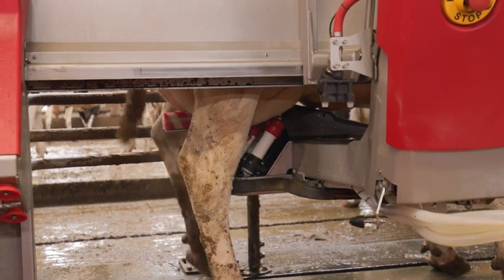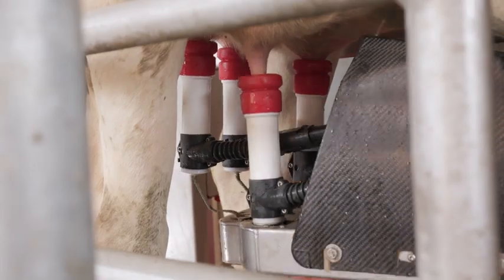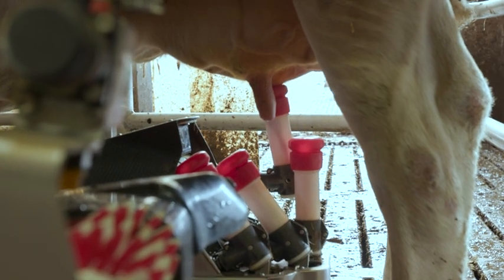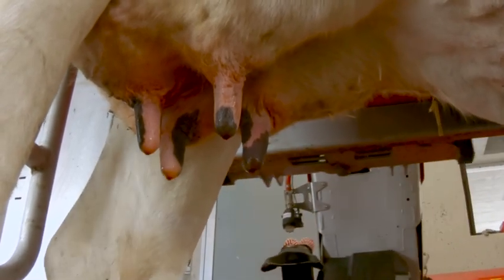Processus robot de traite Astronaut A5 de Lely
Dans ce vidéo, vous pourrez voir le fonctionnement et le processus complet du robot de traite Astronaut A5 de Lely.  Vous pourrez voir tous les avantages et les différents attributs de ce système de traite automatisé pour les fermes laitières.  Elle offre plus de flexibilité et d'efficacité ainsi qu'une vie professionnelle plus équilibrée. Vous optimisez ainsi vos tâches et la gestion de votre exploitation laitière tout en respectant le rythme de vos vaches.